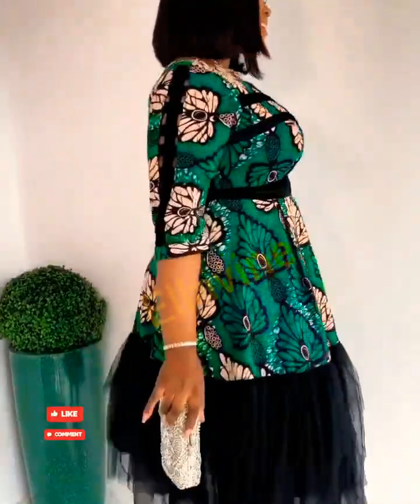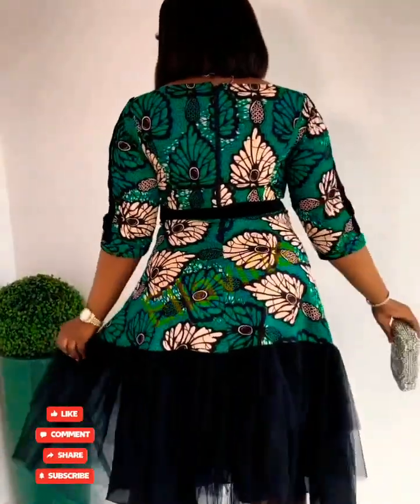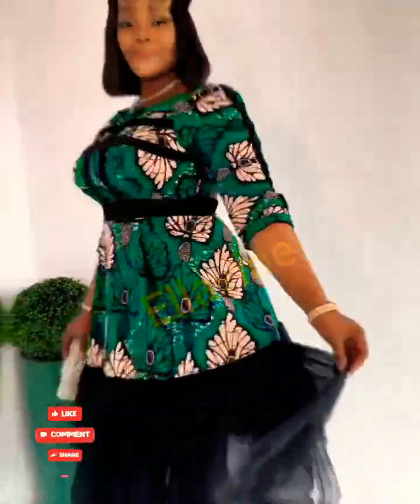100+ Owambe styles ideas in 2023 | african fashion dresses|| lace and ankara styles ♥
Experience the allure of African fashion and embrace the latest trends in a captivating journey of style."
New Ankara Bubu Gown Styles | Trendy African Dresses In Pagne For Women | Kaftan
Styles For Women New Lace and Ankara Styles, Long Skirt & Blouse ||Boubou Gowns Styles